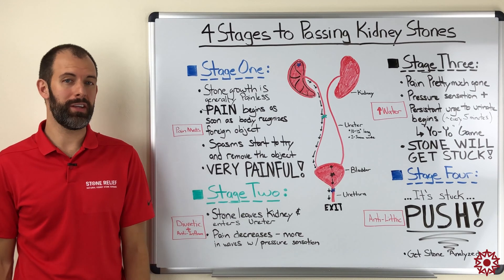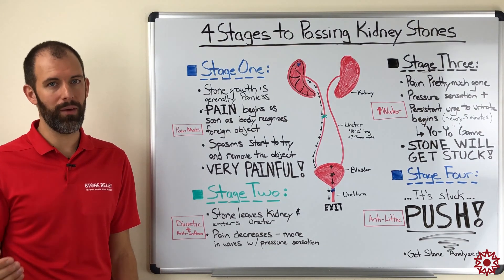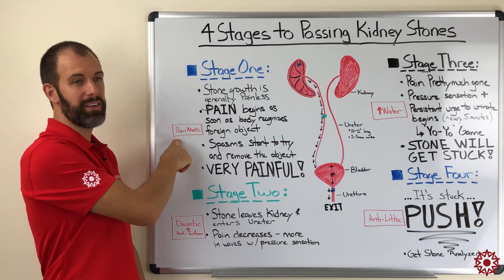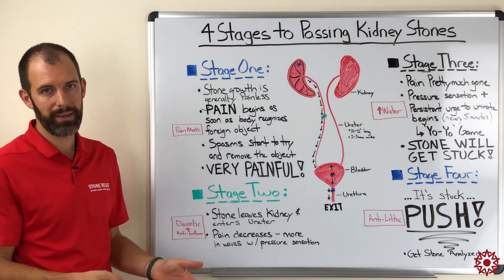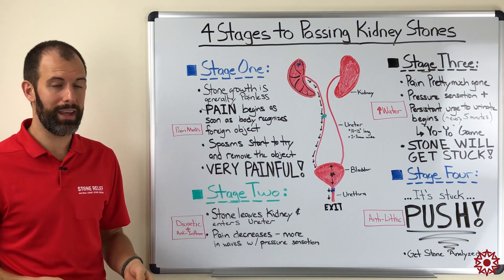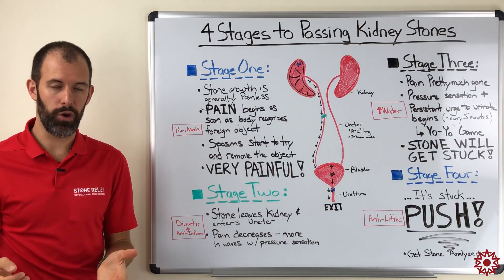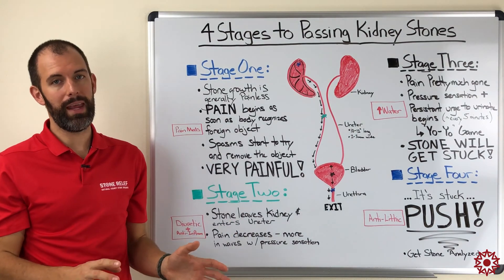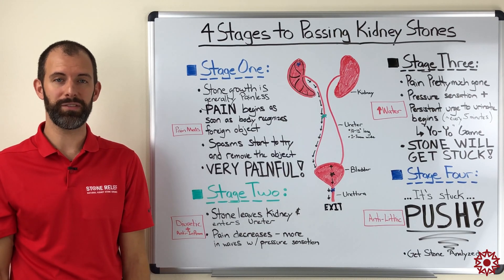4 Stages to Passing Kidney Stones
If you're struggling with kidney stones or want to learn more about passing a kidney stone, this video is for you! I break down the four stages of kidney stone pain, from ureter pain and renal colic to managing bladder pressure. You'll also discover helpful tips on kidney stone treatment, passing a stone naturally, and relieving kidney stone pain with anti-inflammatory medications and diuretics. Learn about natural kidney stone remedies like Chanca Piedra and stone preventing herbs to help you prevent kidney stones and manage your kidney stone experience.

🎥 What's in this video:

0:00 Introduction
1:18 Stage 1
3:17 Stage 2
5:20 Stage 3
7:52 Stage 4